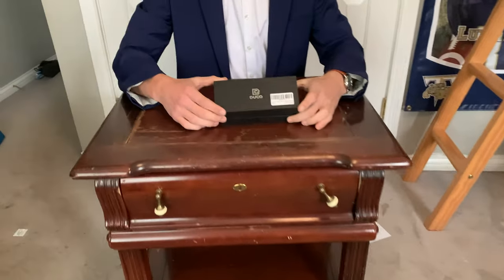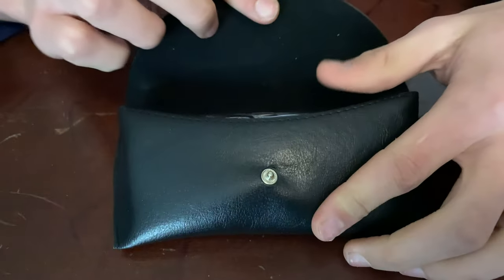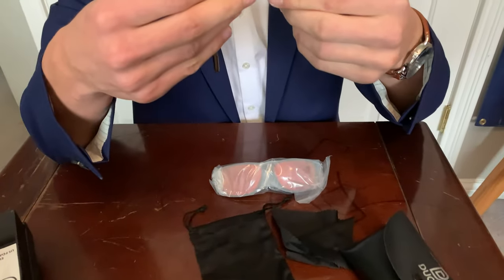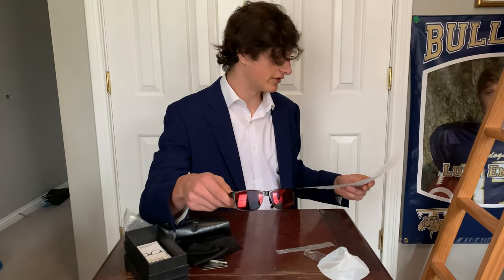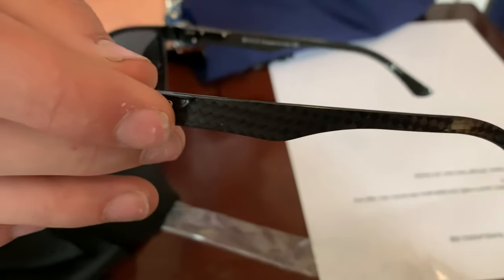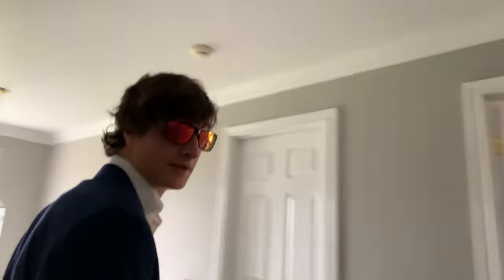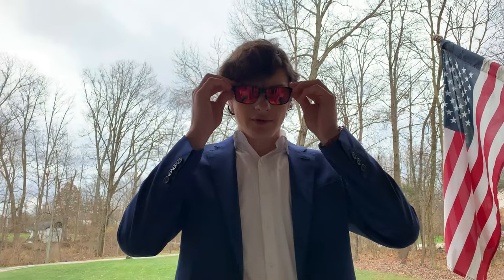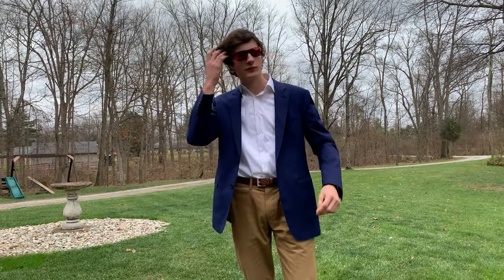DUCO Men's Luxury Carbon Fiber Sunglasses From Amazon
This video is a review on Duco sunglasses from amazon. They cost around 50$, and are definitely worth the price. Enjoy the video!